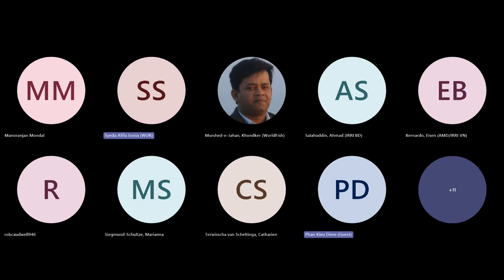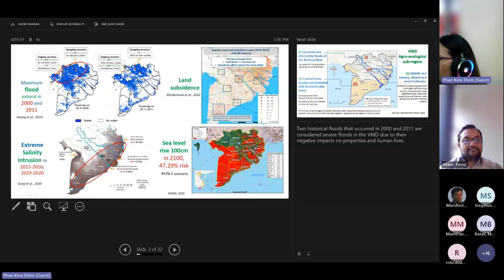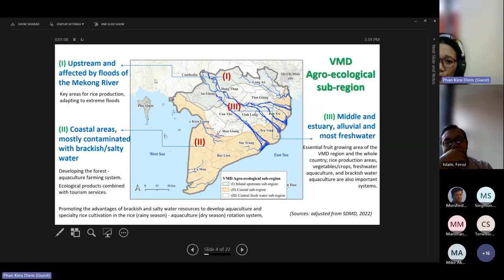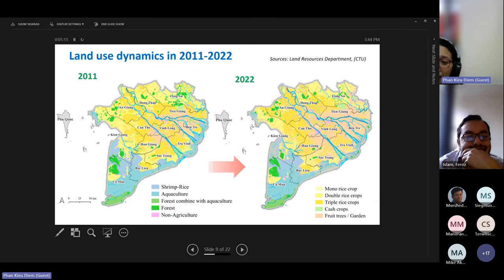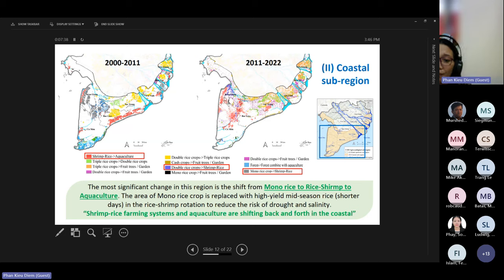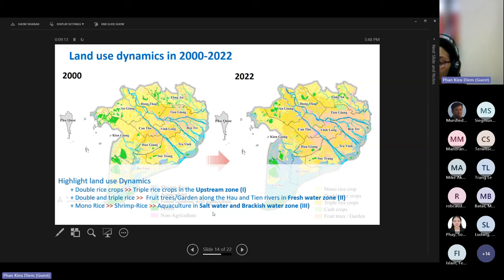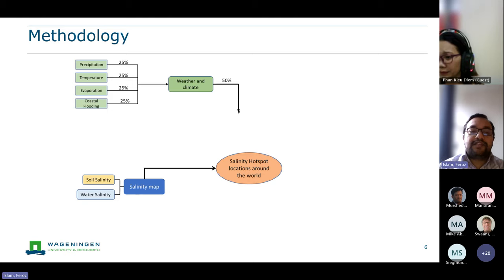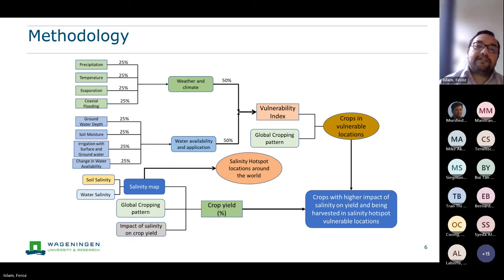Delta Talks #7: Current issues in the deltas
For the seventh installment of the Delta Talks, the CGIAR Initiative on Asian Mega-Deltas (AMD) and Wageningen University & Research (WUR) presented a webinar on the studies on some of the most pressing issues in the deltas. The studies presented are 1) Land use change in the Mekong River Delta region, Vietnam under climate impacts by Phan Kieu Diem of Can Tho University and 2) Global saline hotspots and vulnerable areas to increasing salinity by Feroz Islam by Wageningen University & Research. A collaboration between AMD and WUR, Delta Talks is a webinar series focusing on the development and results of research activities.